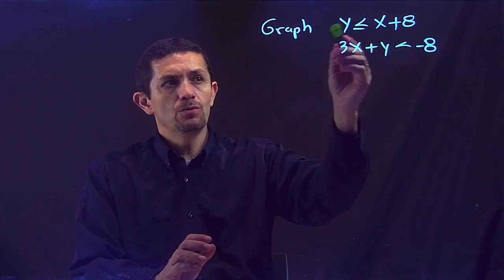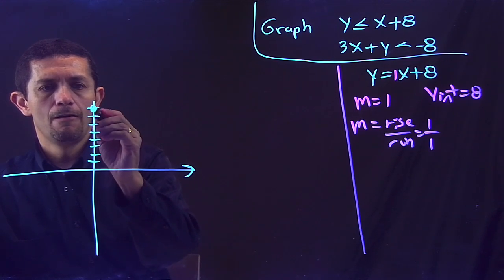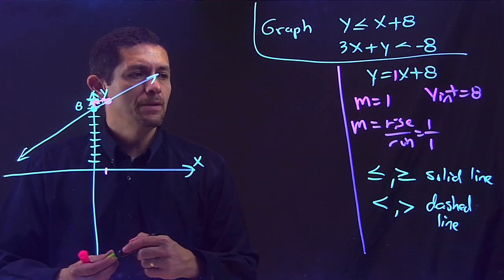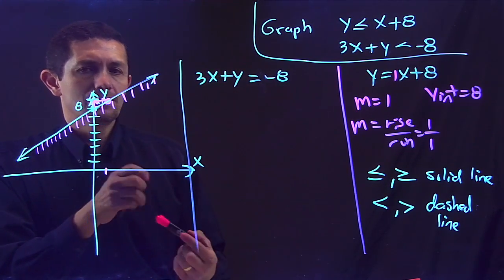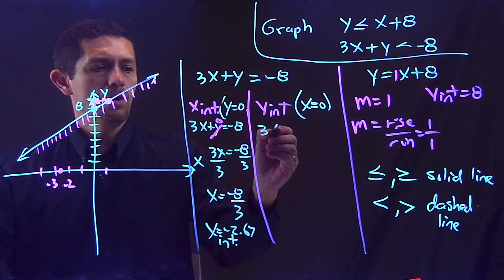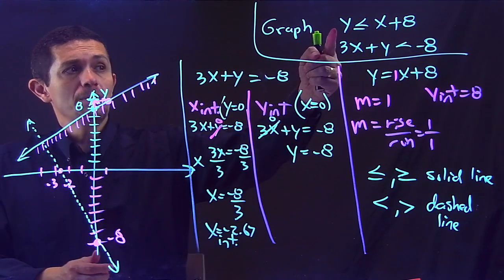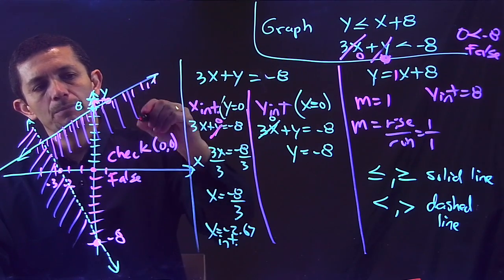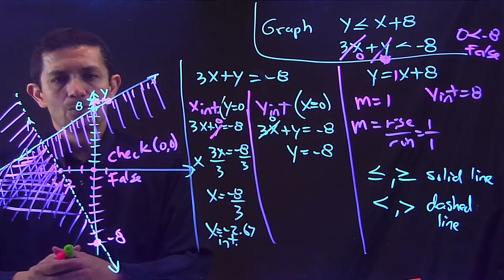Graphing Systems of Inequalities. Inequality with two variables. Inequality in the Coordinate Plane.